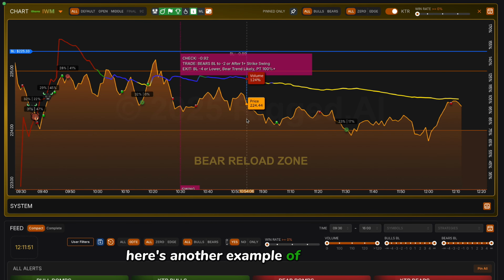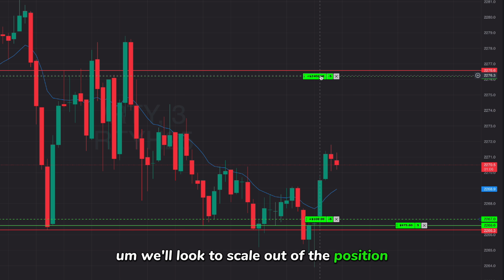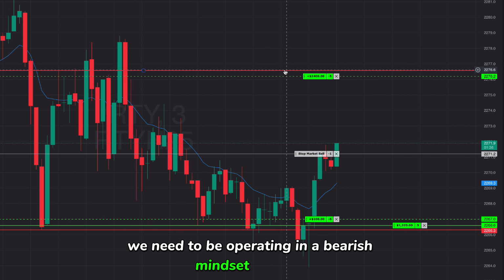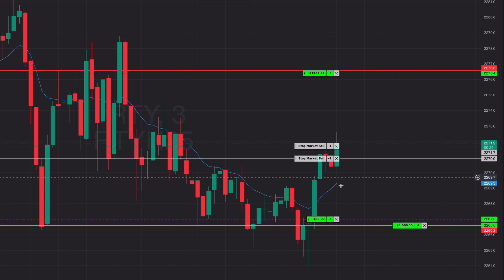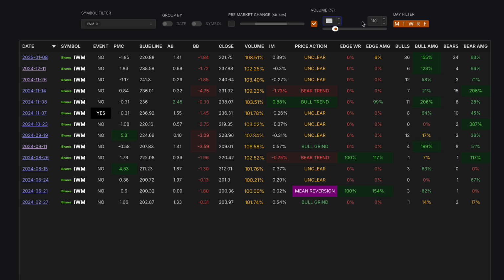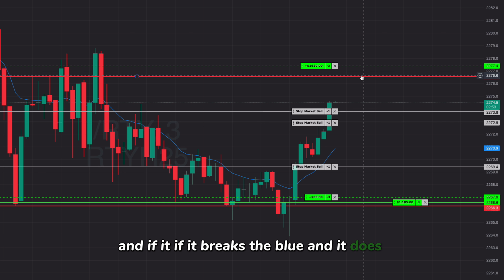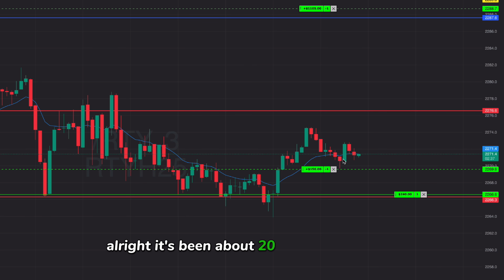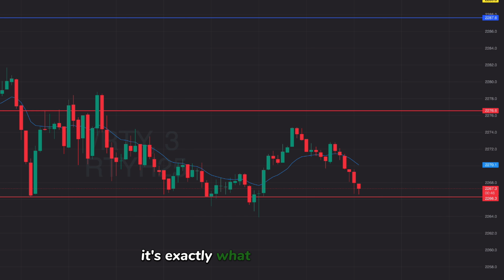Live $1000 IWM Futures Trade with RIGGED AI - 02/13/25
Well we said not to expect mean reversion and that's exactly what happened. Good not amazing trade.

What's RIGGED?

Copytrade Wall Street with RIGGED AI. RIGGED is a 0dte options trading system with alerts, strategy and community. When Wall Street Wins, You Win.